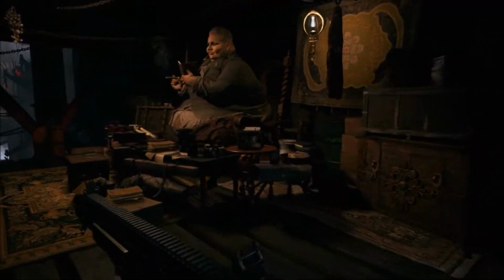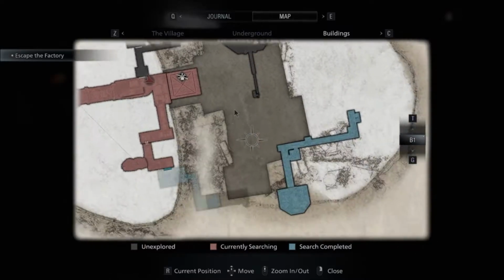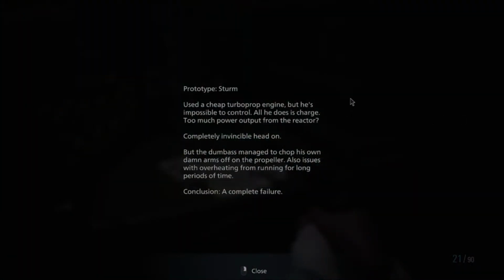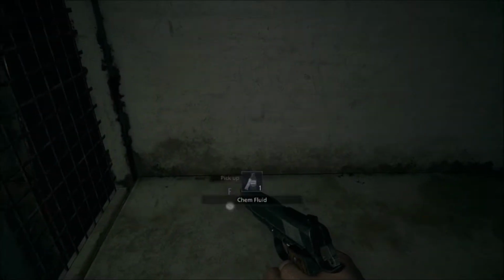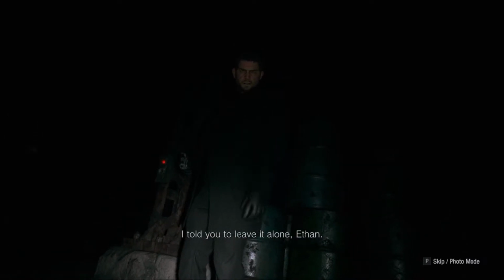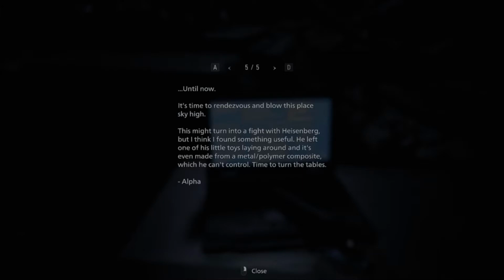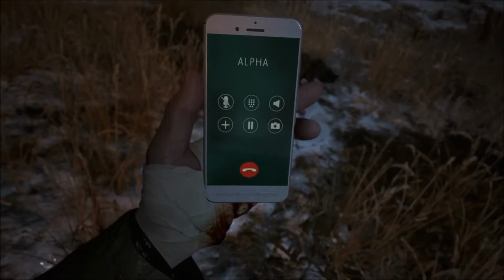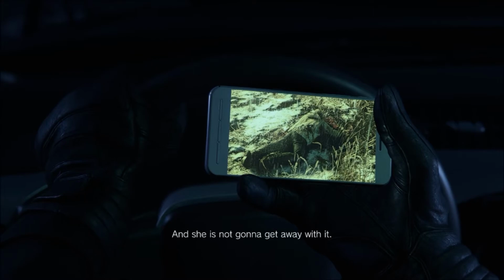Resident Evil: Village - Part 17: Heisenberg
Set a few years after the horrifying events in the critically acclaimed Resident Evil 7 biohazard, the all-new storyline begins with Ethan Winters and his wife Mia living peacefully in a new location, free from their past nightmares. Just as they are building their new life together, tragedy befalls them once again.